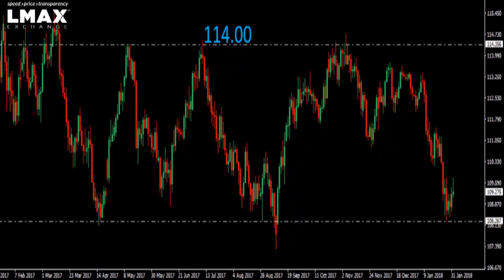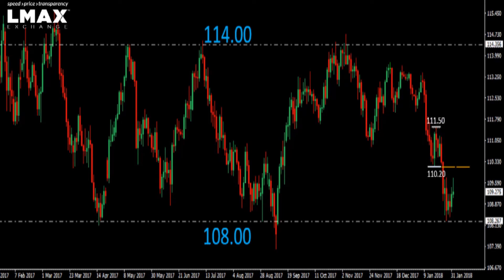$USDJPY Technicals for Friday - Too Early to Get Bullish